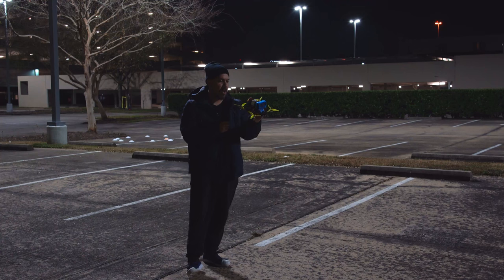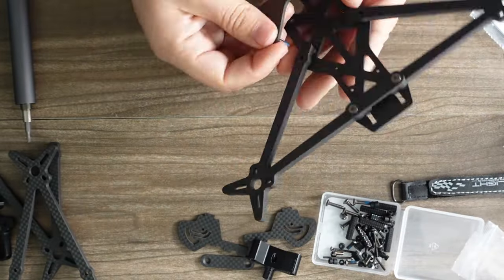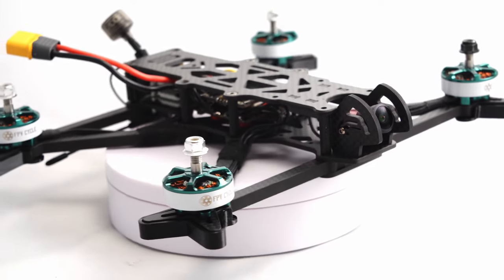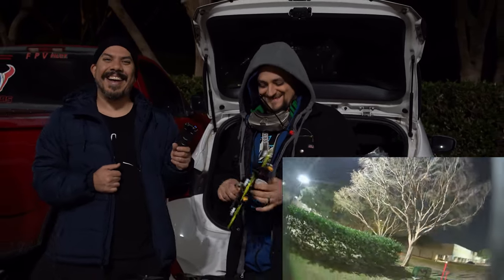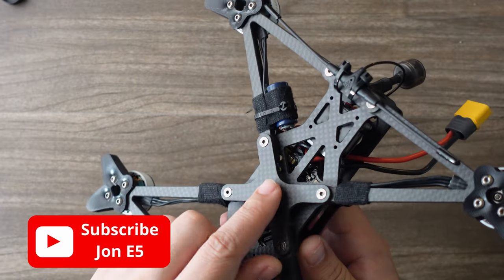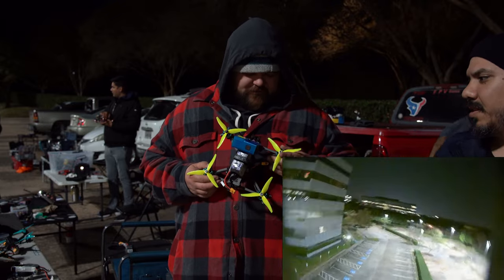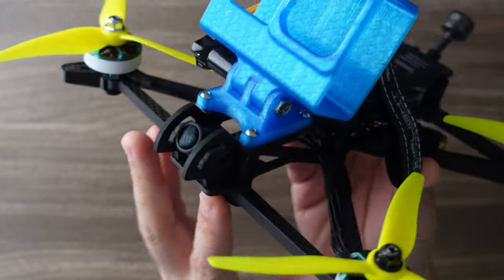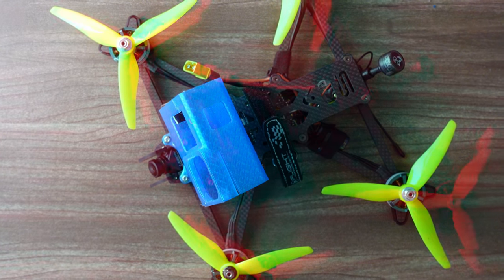AOS5 Smoothest Freestyle frame ever? AOS 5.5 freestyle FPV drone frame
AOS 5.5
Crossfire RX